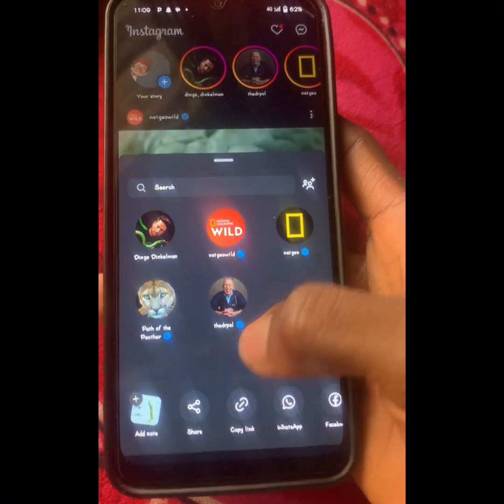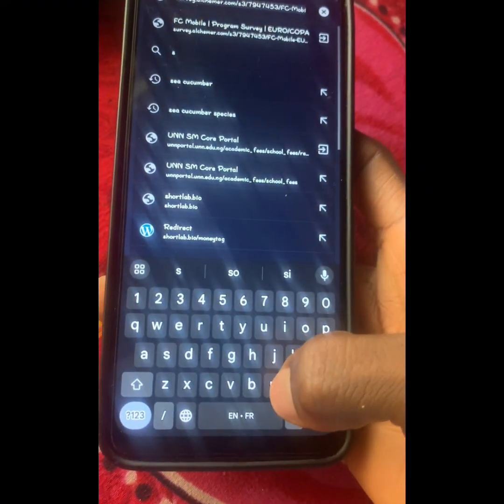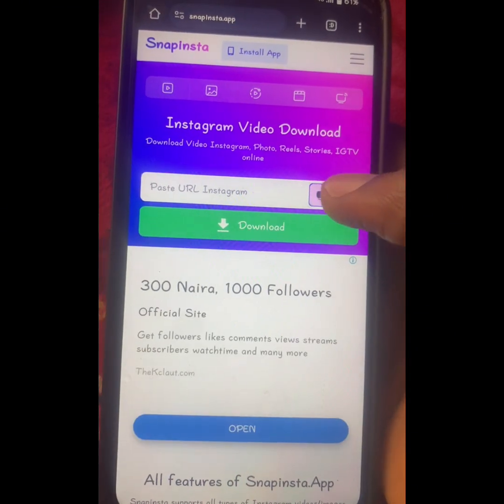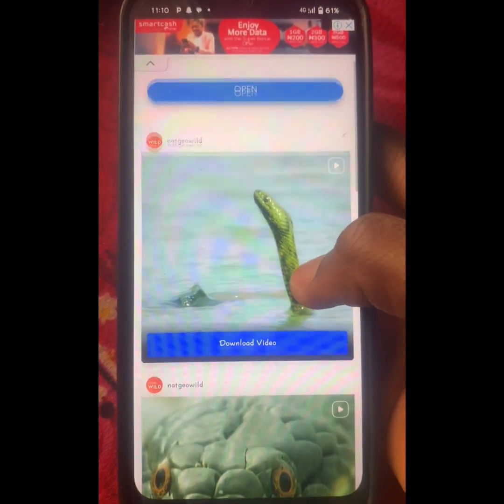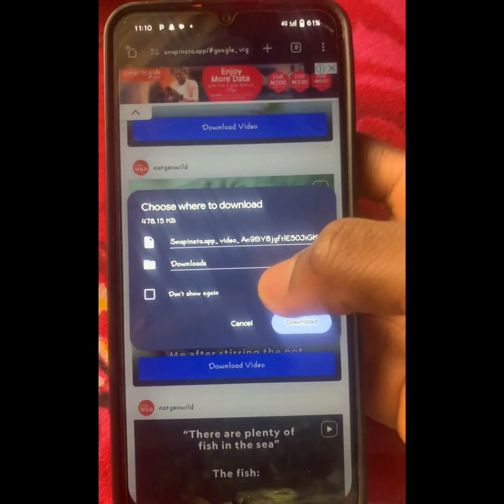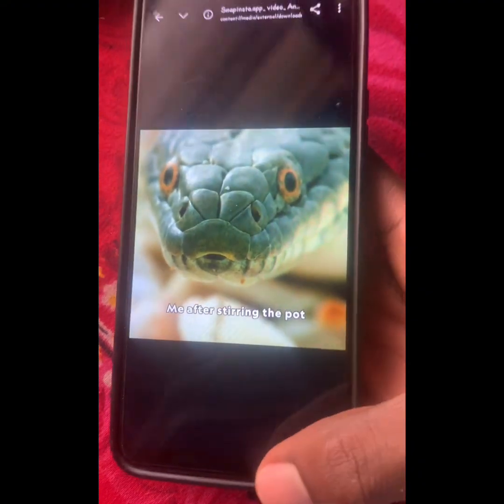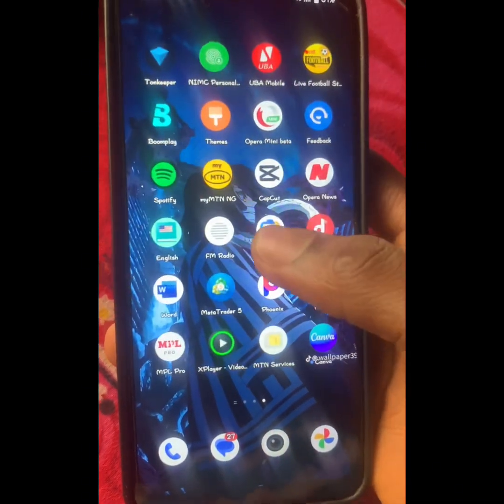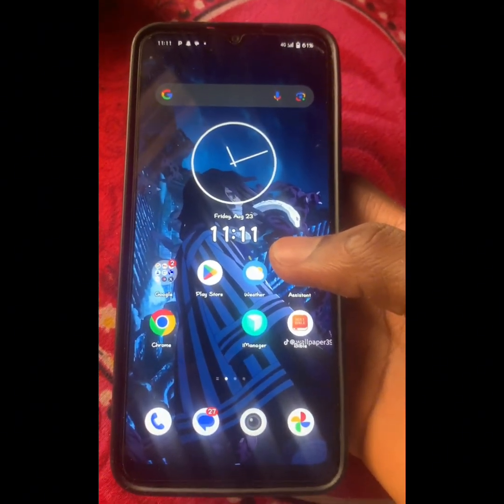How To Save Videos from Instagram to Gallery (Android & iPhone)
In today's quick video I show you how to save videos from Instagram to gallery as well has how to download Instagram videos to camera roll.  This is a free app you can download using your Android or iOS devices.  The app you want to download is called Reposter for Instagram and is completely free.

Once you have the app saved on your phone, simply go to Instagram and find the video you want to save.  There are three little dots in the bottom right hand corner of the video.  Click those three dots and select "copy link."  Then head over to the Reposter app.  The app should automatically detect the video you want to save.  Once it is loaded up, simply press "download" and the app will save the video to your camera roll or gallery section on your phone.

Well everyone, I hope you found today's video helpful on how to save videos from Instagram to gallery as well has how to download Instagram videos to camera roll.